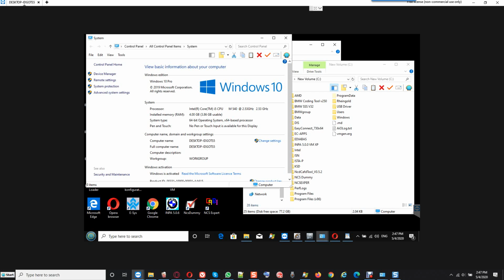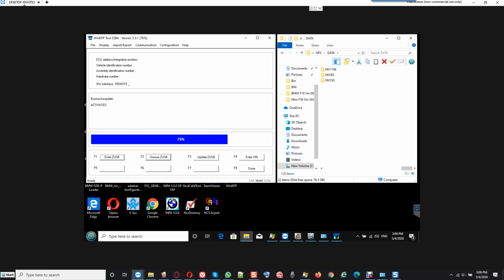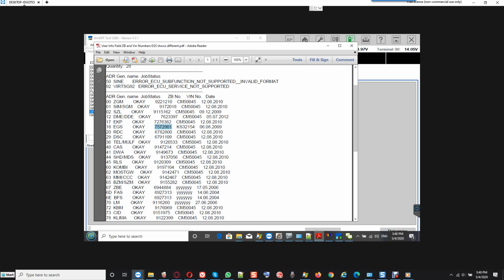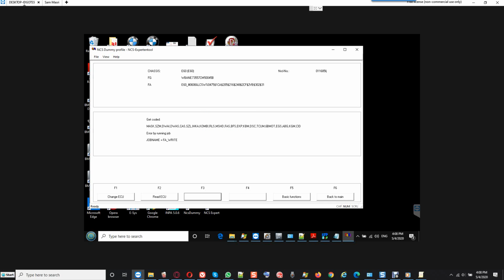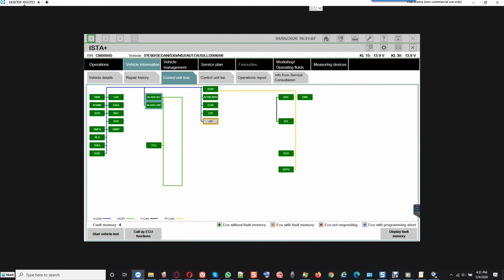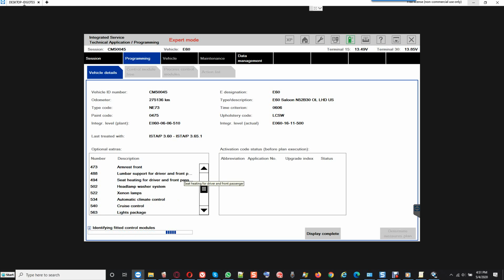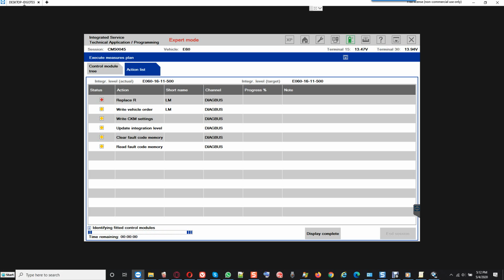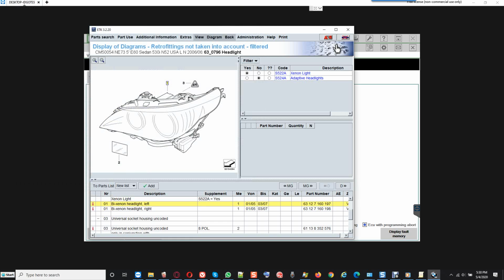BMW E60 used EGS Programed to change Vin and Flash Light Module via Winkfpt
This Job is to Change Vin in used EGS then Program Light Module with Winkfp both modules was successfull.

The coding index of the following control unit (LMA) is not permitted for this coding job, means that Ncsexpert don't allow FA_write to LM after S524A removal.